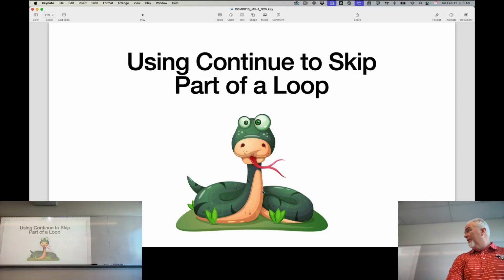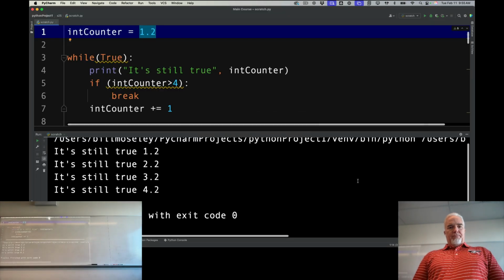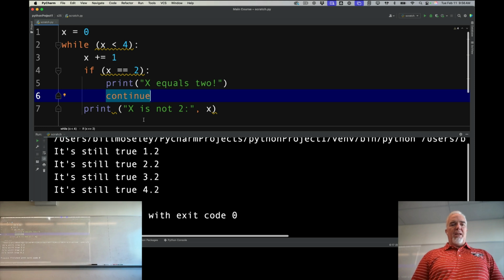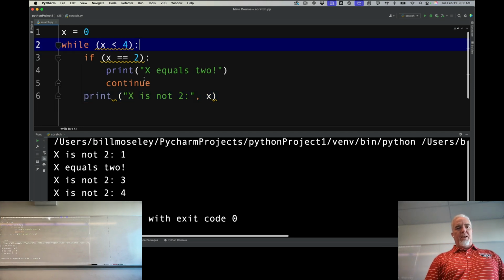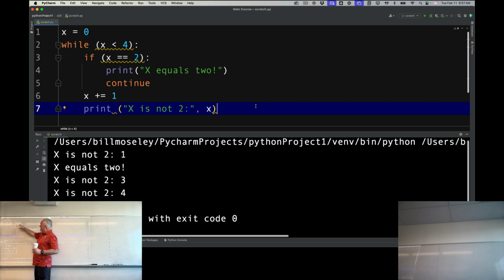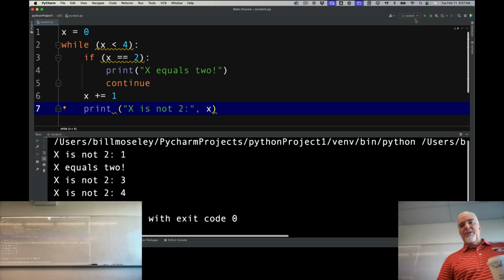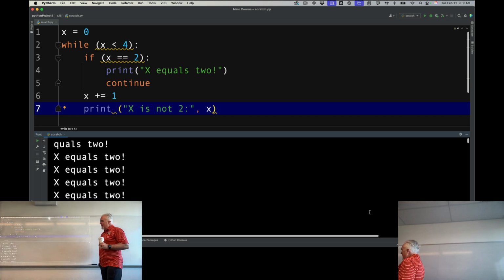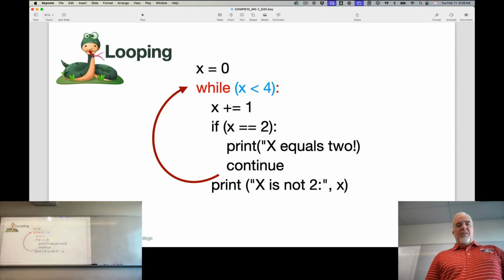Python (Spring 2025) Module 5-5: Using continue to Skip Parts of Your Loop Code